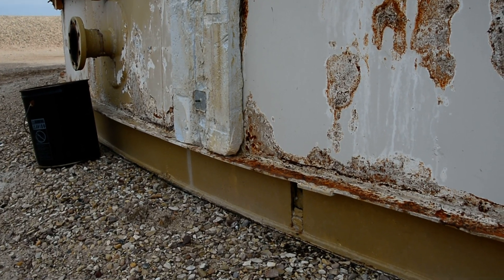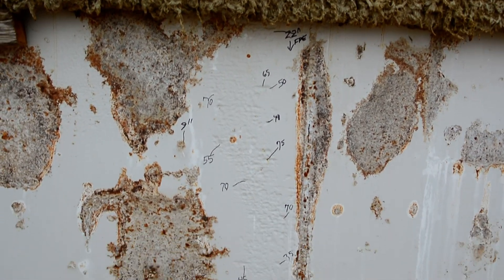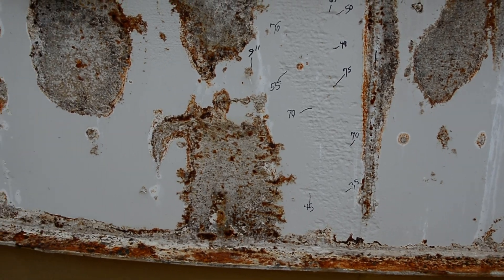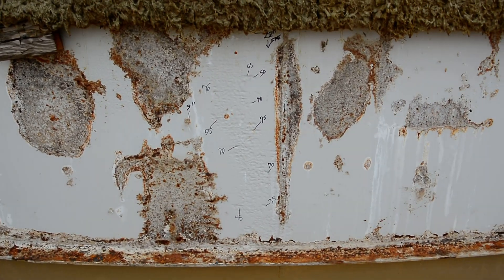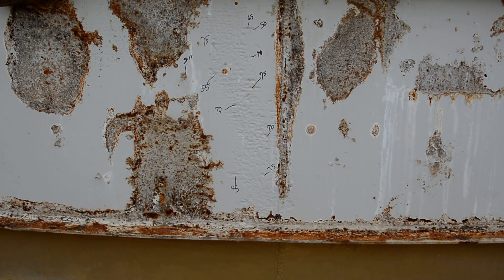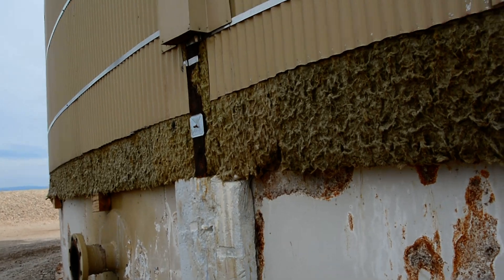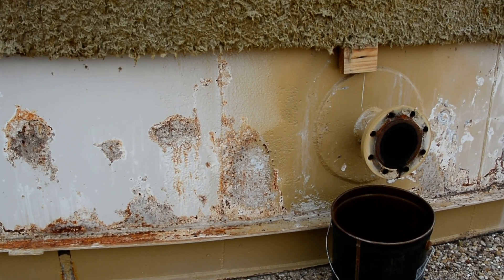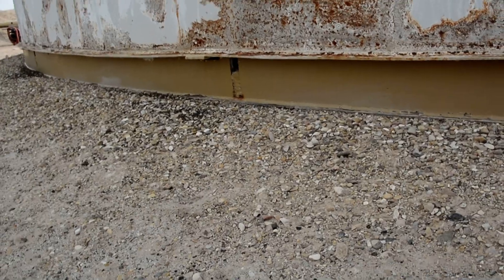API 653 Inspection and CUI; corrosion under insulation. Active and inactive examples.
During an API 653 Inspection looking at a tank and CUI; corrosion under insulation.  Active and inactive examples.

Let us have a discussion upon why this happens, what steps can be taken to arrest the corrosion, and further steps to prevent it from happening in the future.